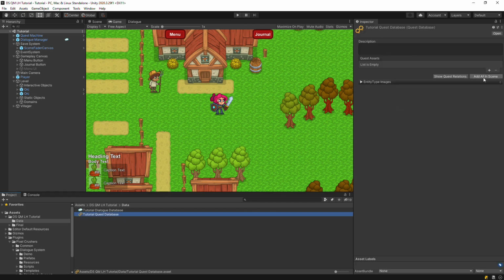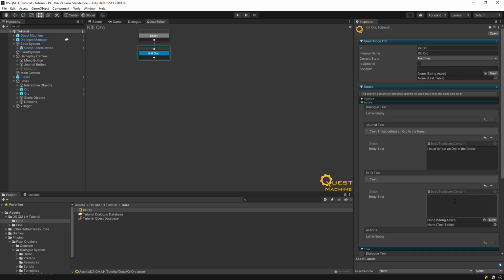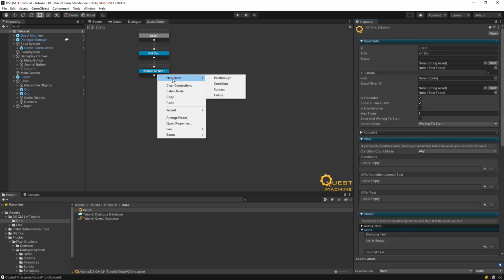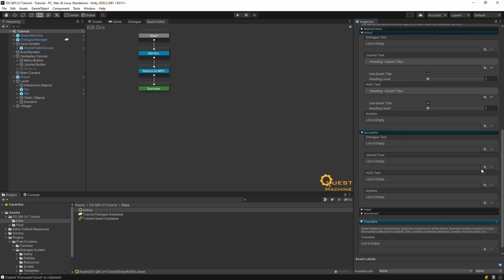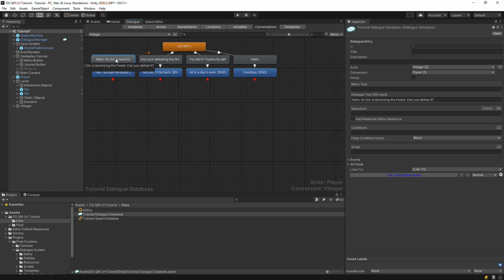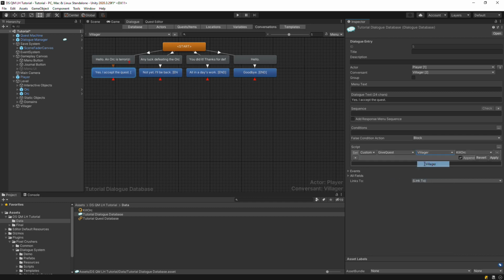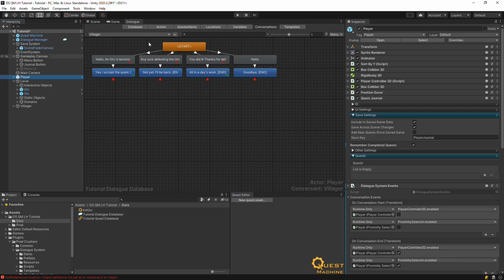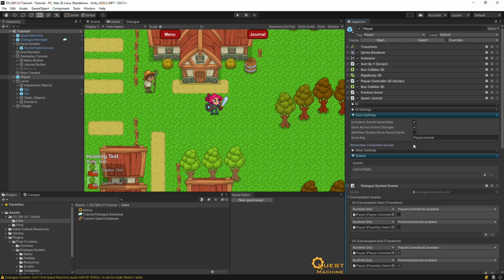Dialogue System for Unity + Love/Hate + Quest Machine Integration - Part 2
The second in a video series demonstrating how to integrate the Dialogue System for Unity, Love/Hate, and Quest Machine. or email support (at) pixelcrushers.com.